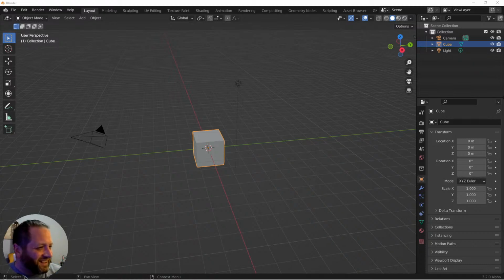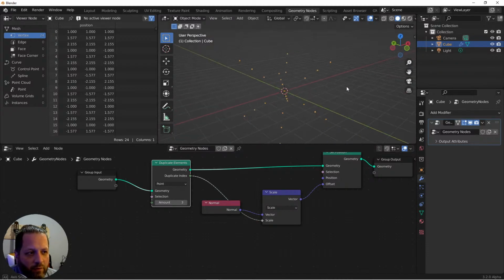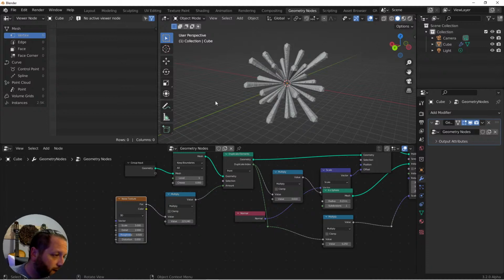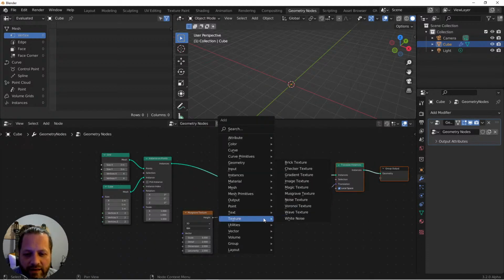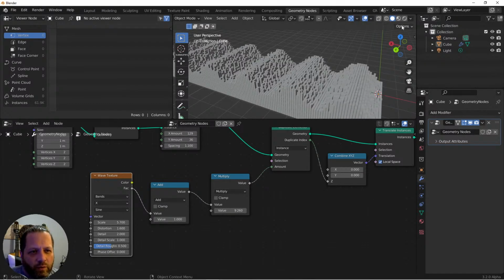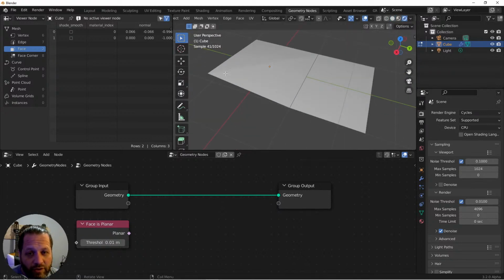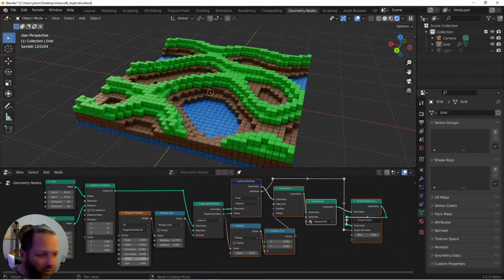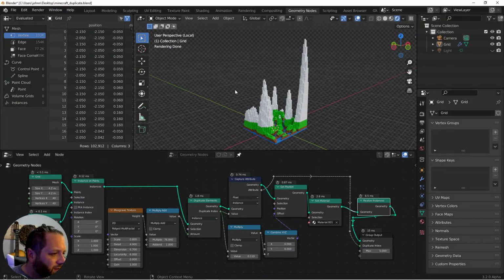Blender 3.2 Alpha Geometry Nodes: Duplicate Elements Node and other Noodling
Let's take a look at the new Duplicate Elements node that I coded and maybe do some Q & A if we have time.